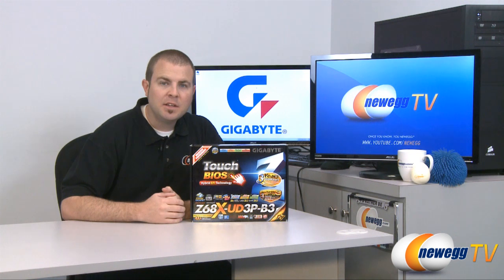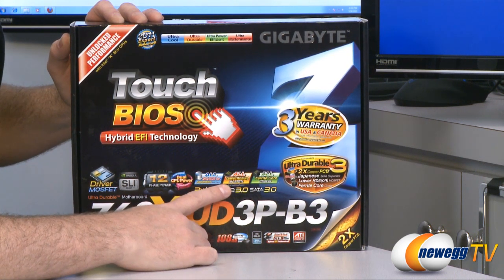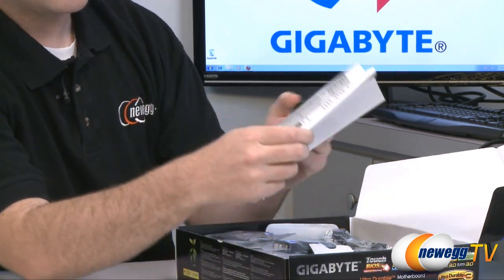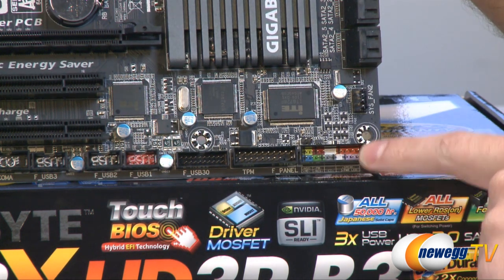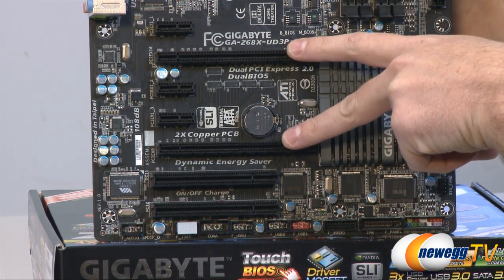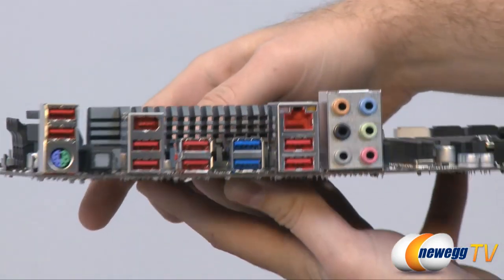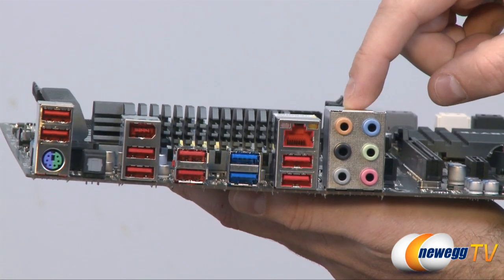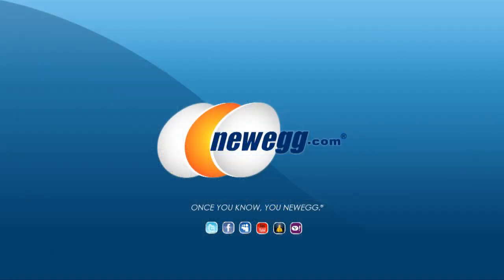Newegg TV: GIGABYTE Z68 Z68X-UD3P-B3 LGA 1155 Sandy Bridge Motherboard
Gigabyte supplied us with three of their brand-new Z68 motherboards, so we just had to share them with our Newegg TV fans. Z68 has some great new features, and Gigabyte designed some smart boards. One thing to note: these are enthusiast-class boards, so Gigabyte is figuring that you'll be using a discrete video card. This means no video-outs on the motherboard, so the integrated GPU on your Sandy Bridge CPU will not be available.

Here's the Gigabyte Z68X-UD3P-B3!

- Credits -
Camera: Lam
Editing, Talking, Etc.: Paul